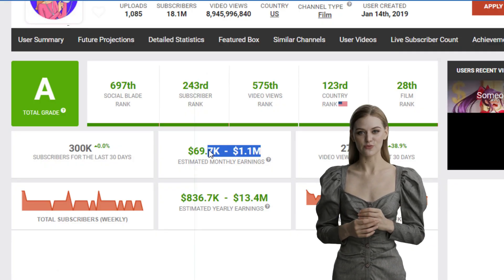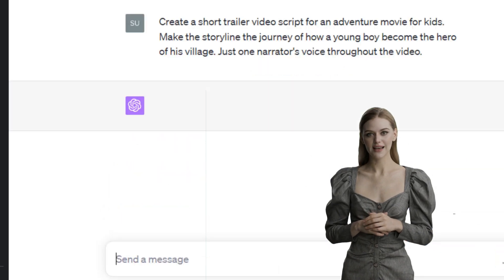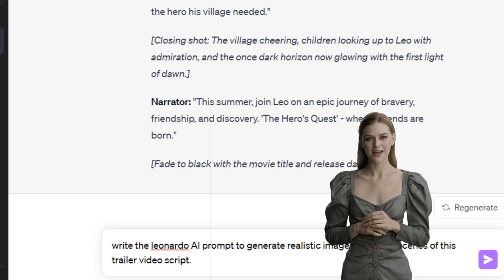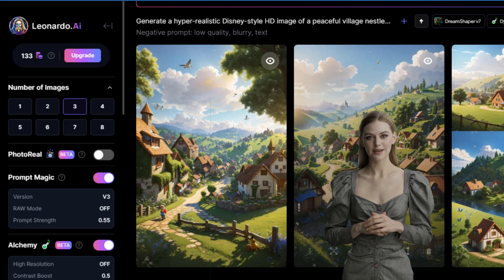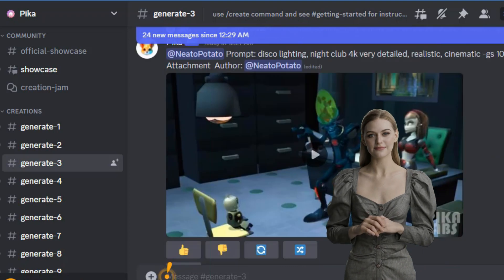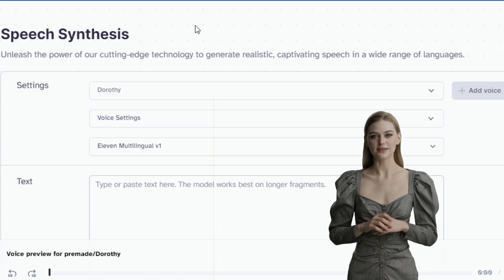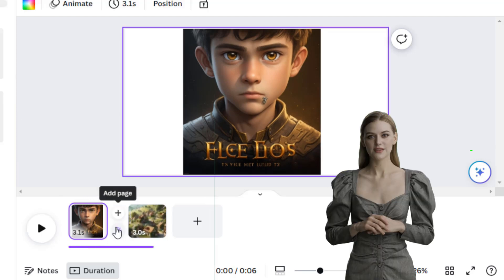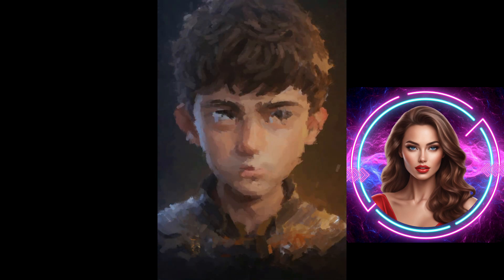100% FREE AI tools to generate AI videos using text and images: AI Video Generator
FREE AI Video Generator: Use text and images to create cinematic videos using AI. In this quick AI video tutorial, I will guide you step-by-step on how to create your own AI movie using ChatGPT, an alternative to the Midjourney AI tool, and the free text to video or image to video generator. So, let's get started!

Let's ride the wave of the AI revolution together!